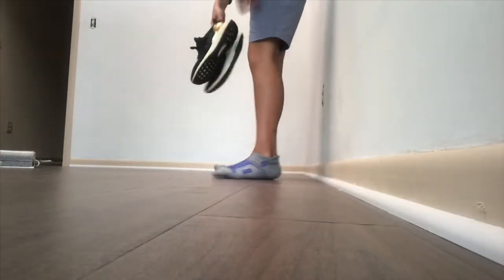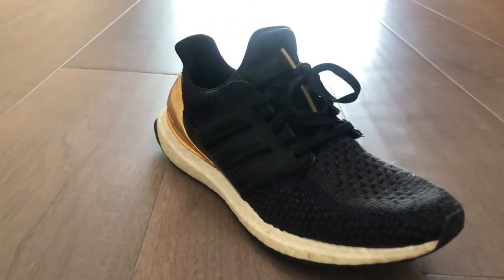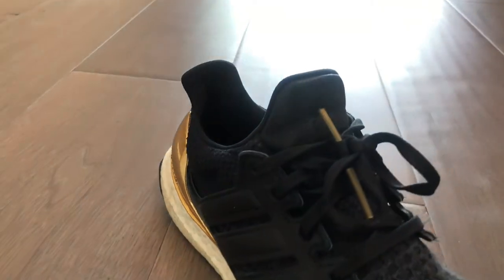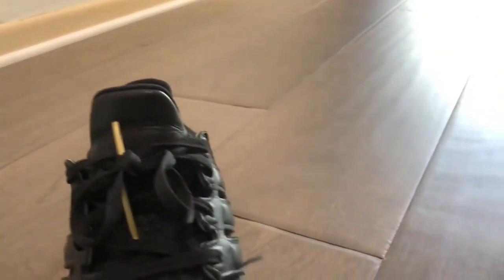Why the adidas ultra boost is my favorite running shoe!!!